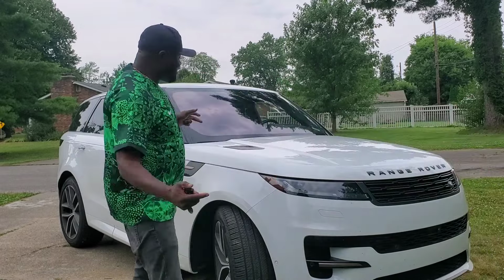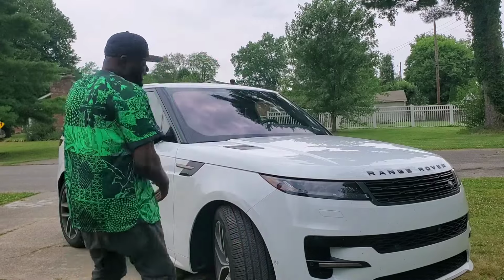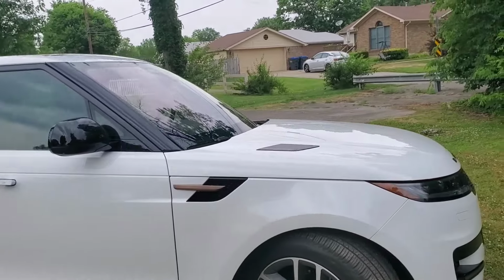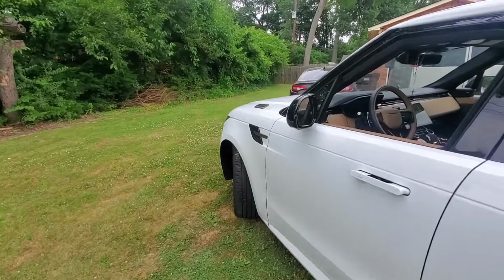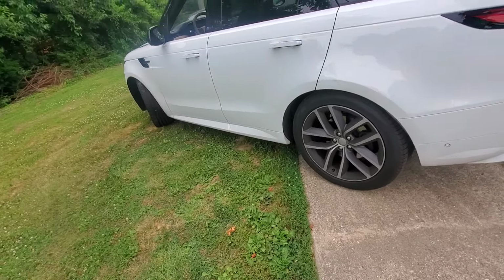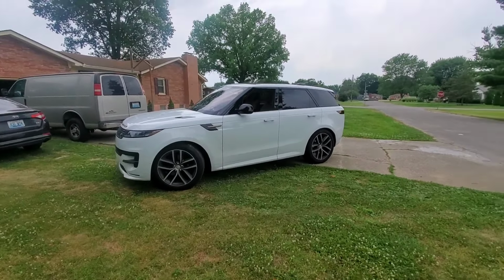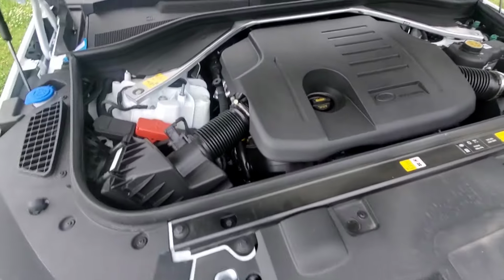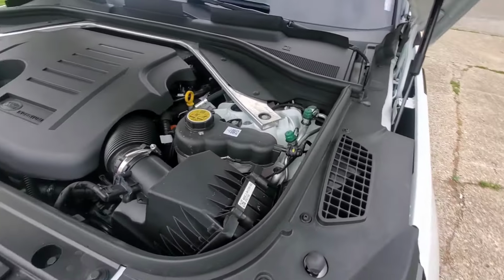2024 Range Rover Sport( beautiful car)